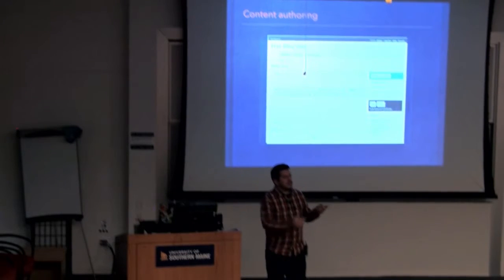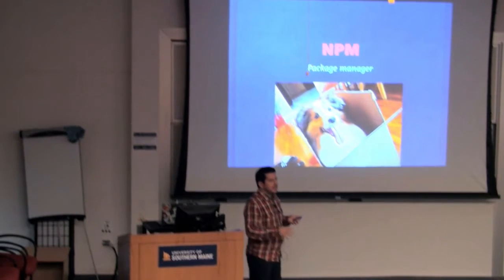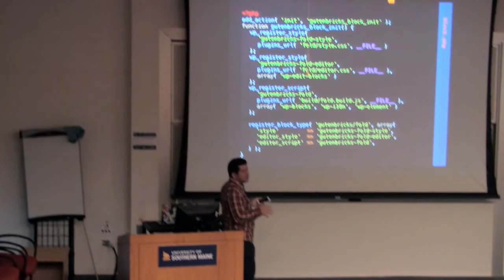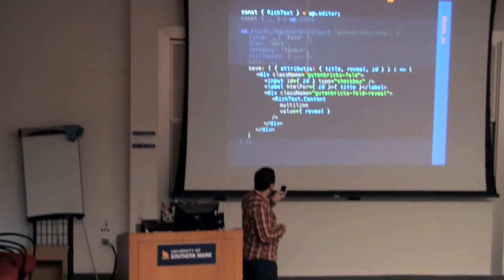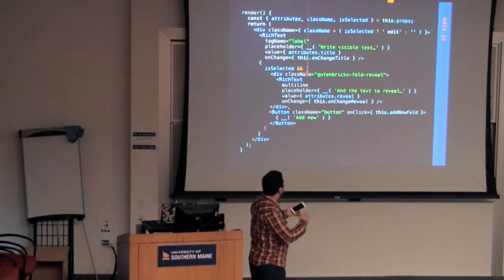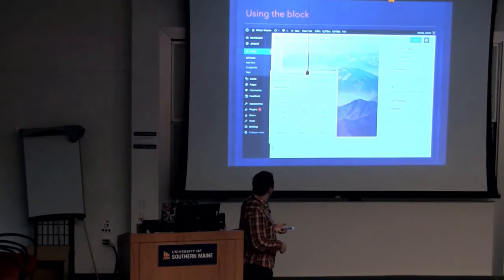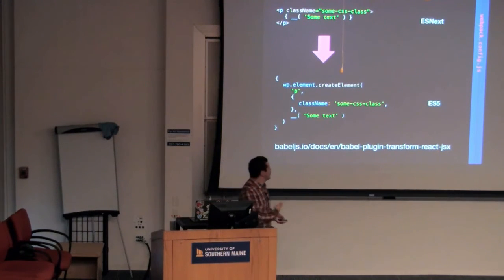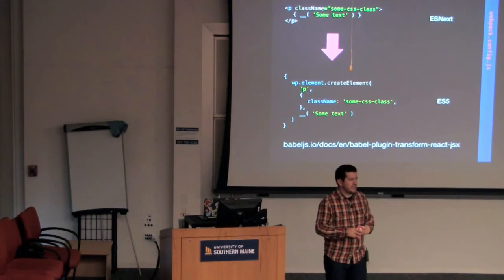Elio Rivero: Creating a Gutenberg block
Gutenberg is making waves in the WordPress community and changing how we compose content forever. So what’s the essential new stuff that Gutenberg brings to content authoring? We’ll focus on the block–the brick that builds our content–and will learn how to build a nifty Gutenberg block from scratch to offer our customers an easy and predictable way to compose their content.